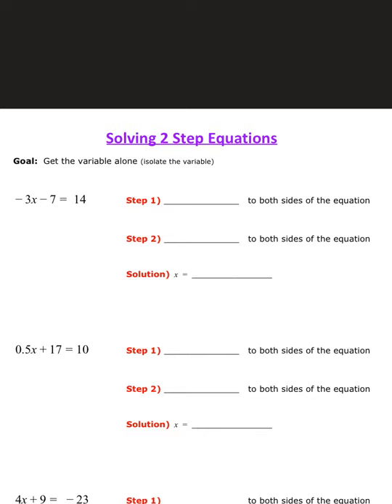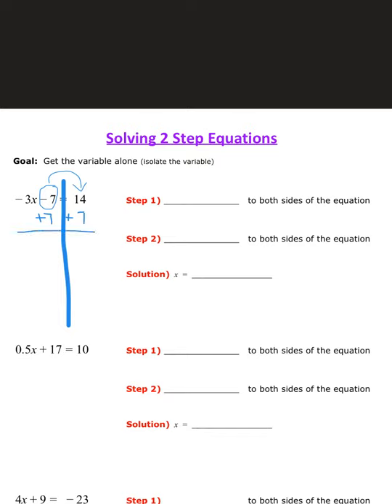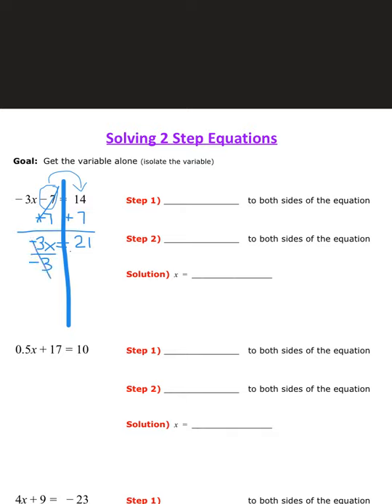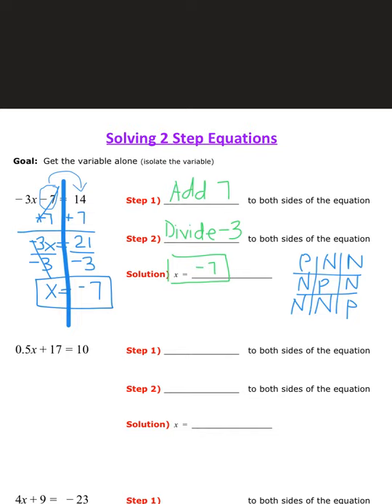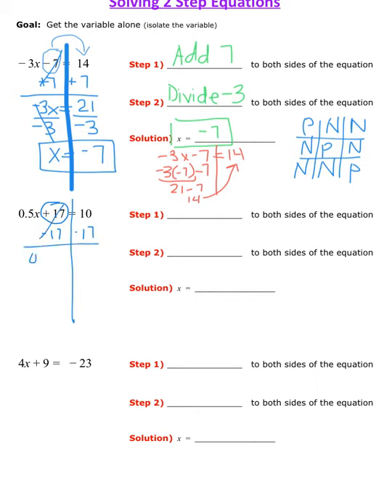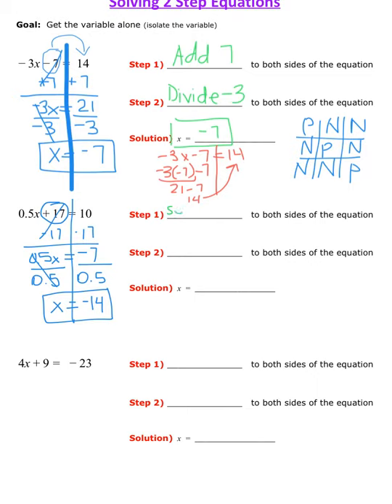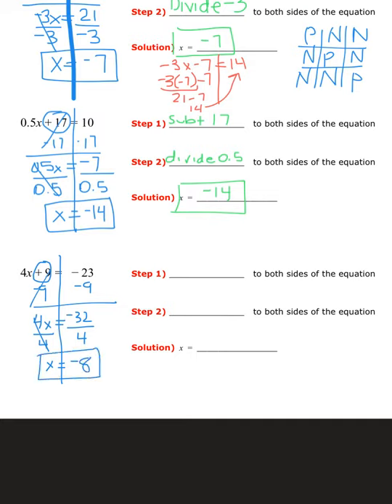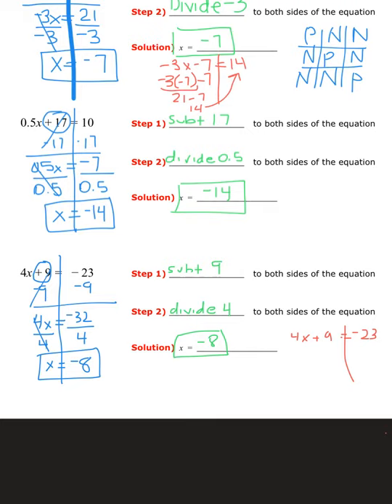6-1-20 Solving 2 Step Equations